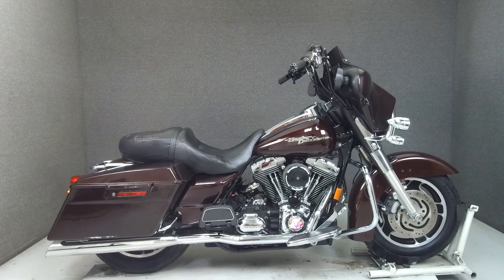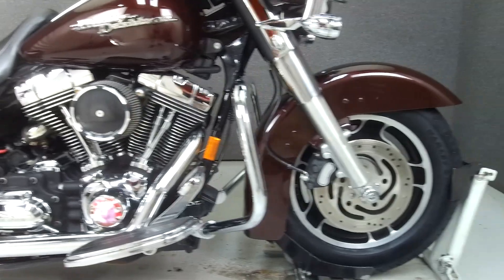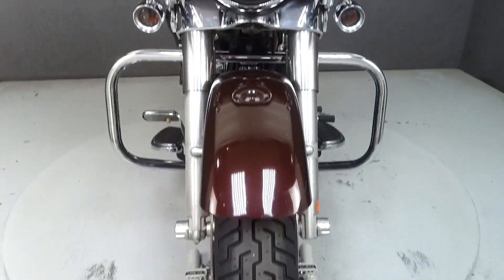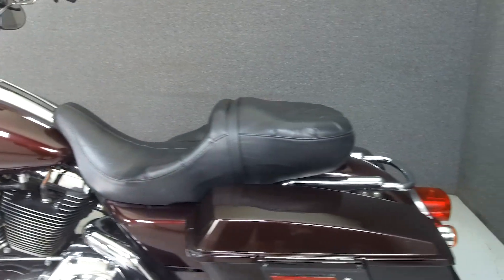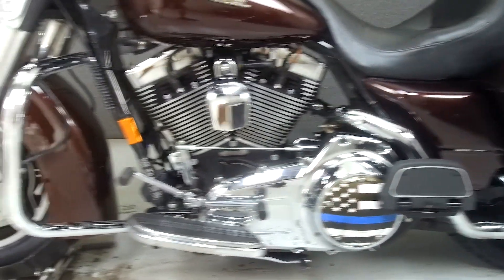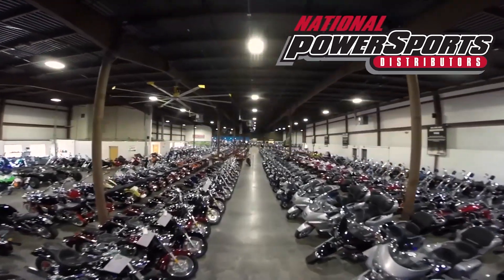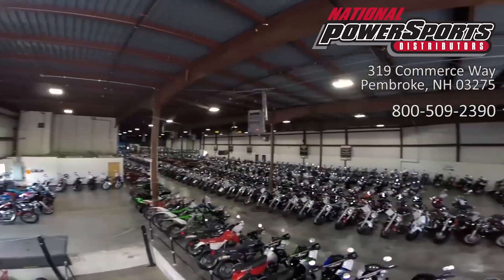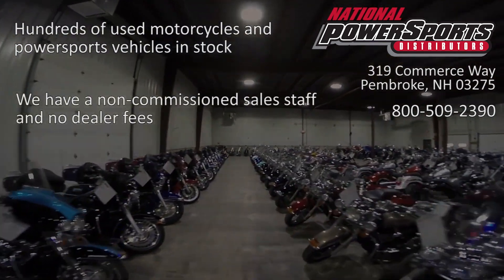2007 HARLEY DAVIDSON FLHX STREET GLIDE - National Powersports Distributors